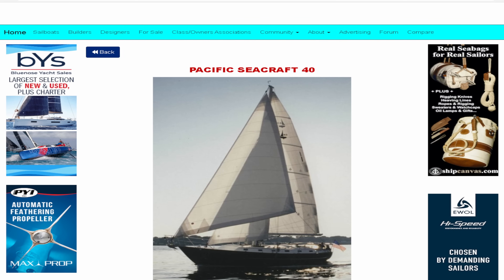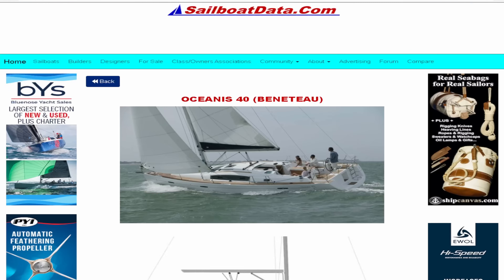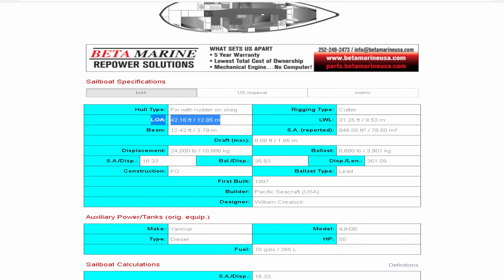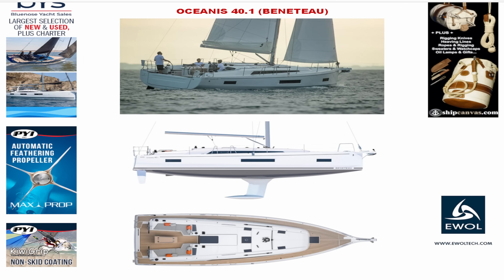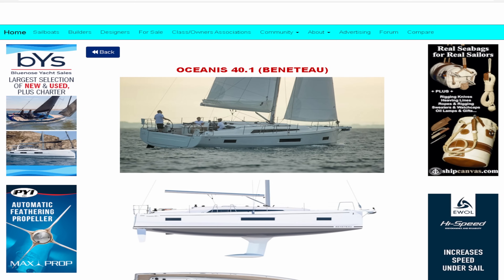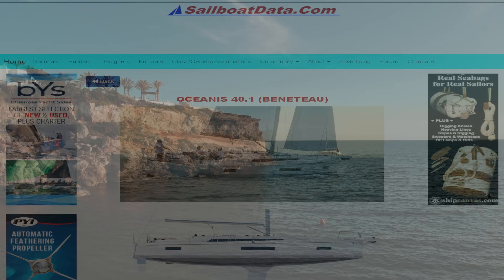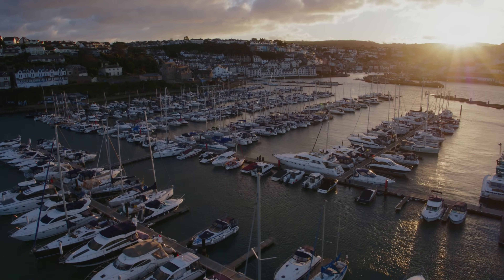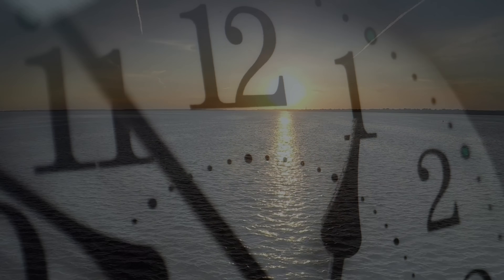Sailing full TIME, What size sailboat do you actually need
You want to take advantage of the amazing newer technology and modern hull designs when it comes to sailing. This is going to make your vessel far easier to sail solol or short handed and make them far more comfortable and efficient to live aboard full time or even just weekenders without buying more boat than you need.